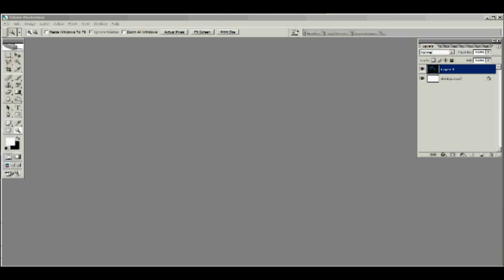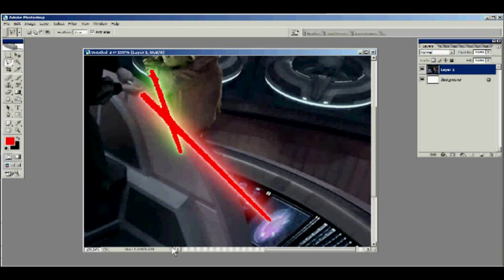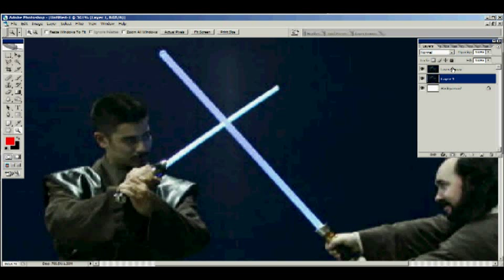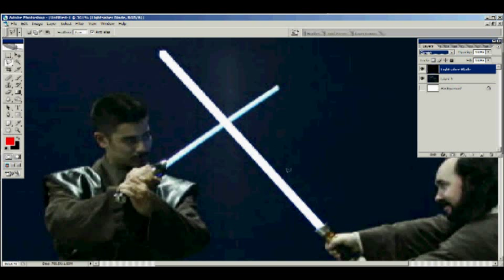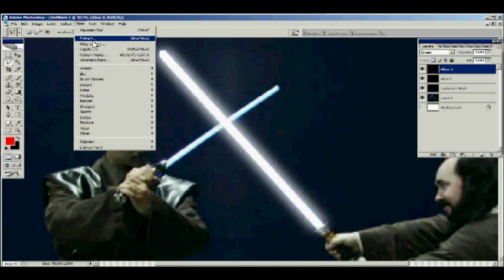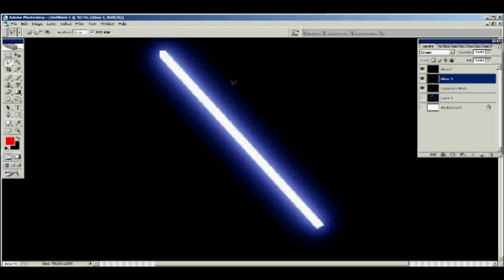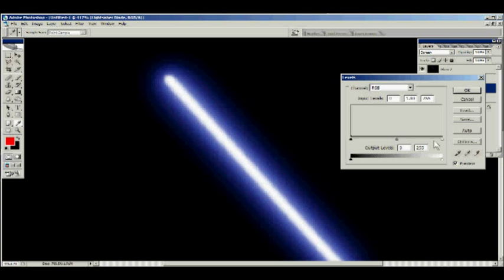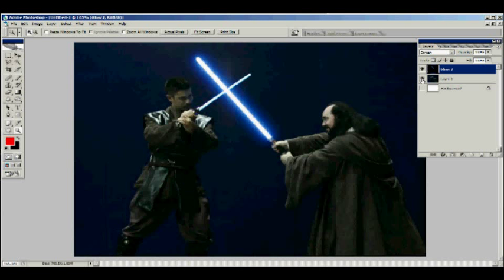How to Make Lightsabers - Photoshop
This is similar to my how to make lightsabers with gimp video, but this one uses photoshop. If you want to see how to do this for free, check my gimp video.